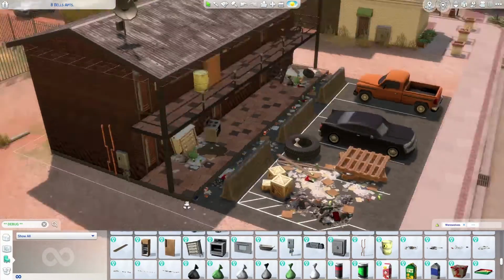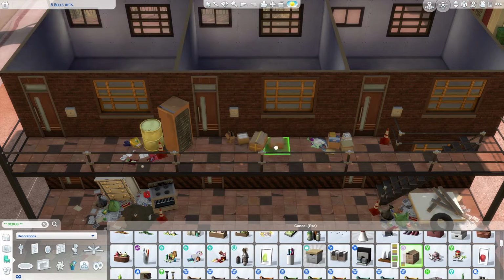8 BELLS APARTMENTS - The Sims 4: For Rent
8 BELLS APARTMENTS - The Sims 4: For Rent

The new Sims 4: For Rent pack is coming on December 7th. Are you going to be a kind and decent landlord, or like me-- a disgusting slumlord with no regard for sim life? This is a 'six' apartment building in Strangerville on the former location of the 8 Bells bar. Download it on the gallery now!

CREDITS:
Banner/Graphics: Made by LilacLydiaDeetz